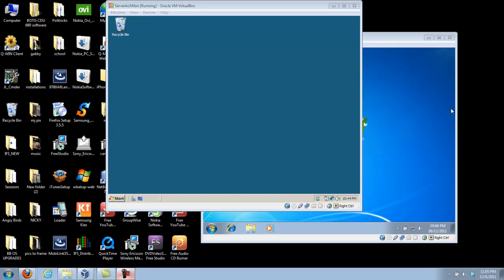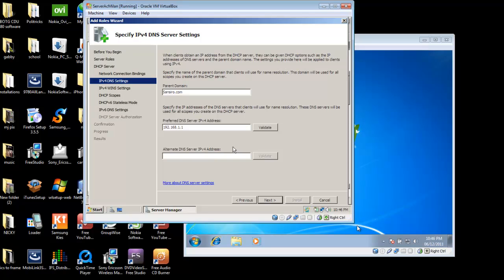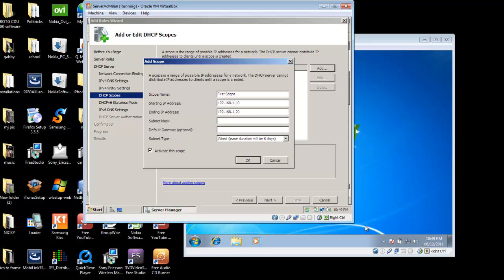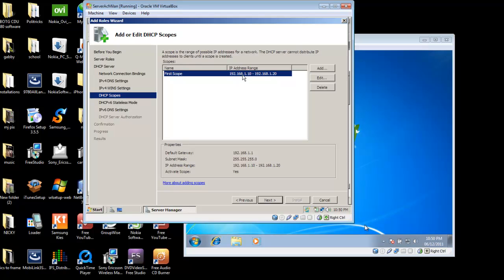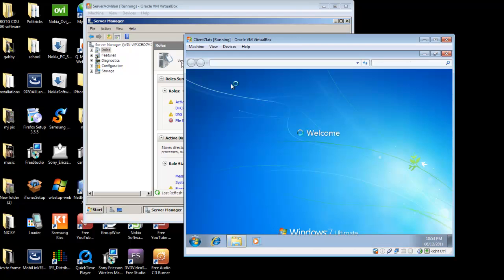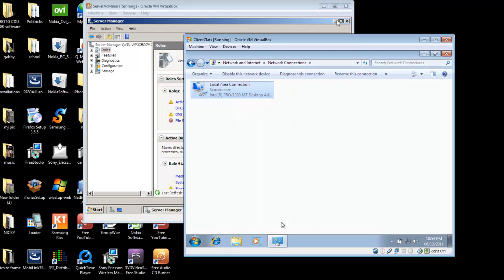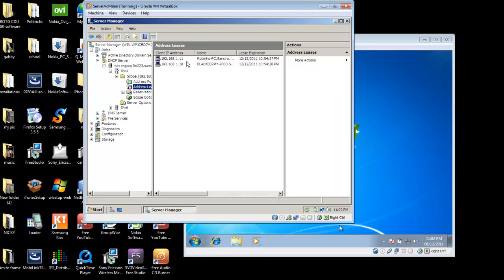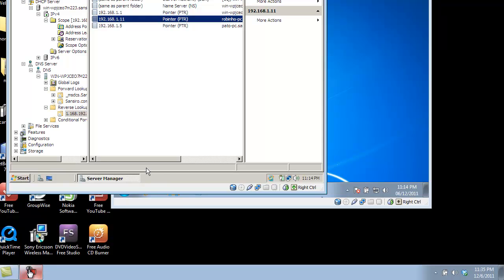How to set up a DCHP Server